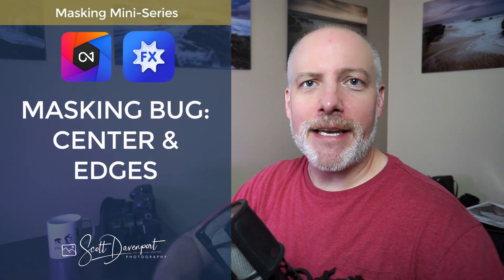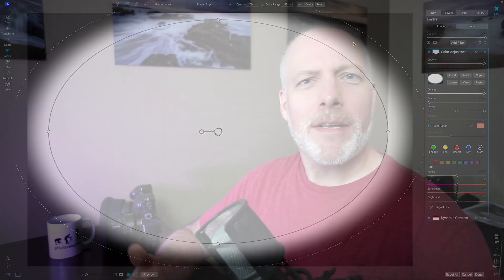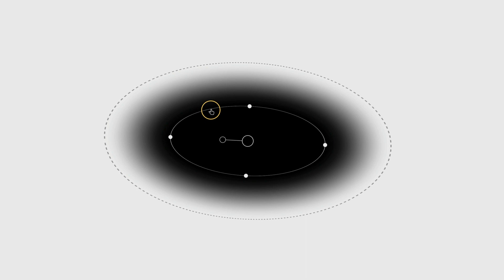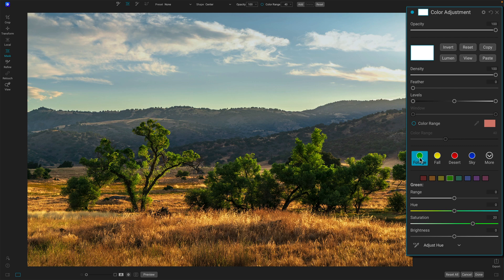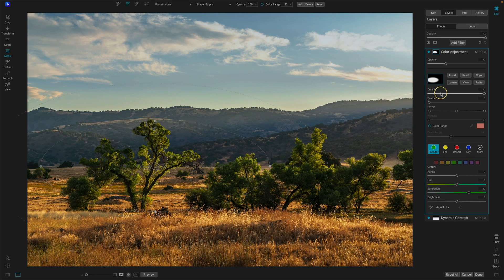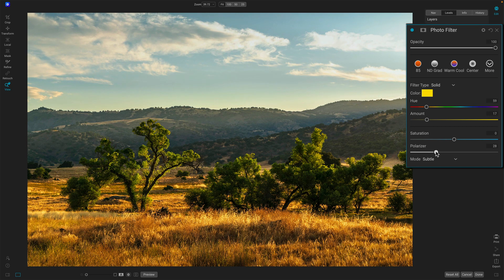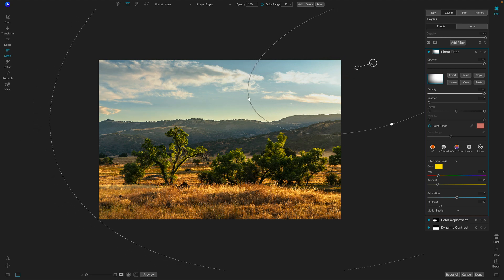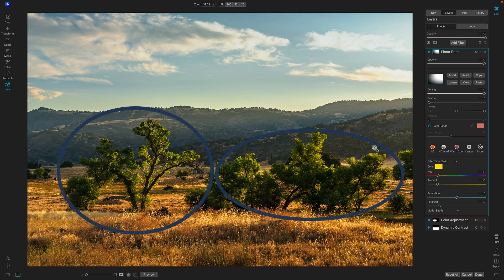The Center And Edges Masking Bug Shapes In ON1 Photo RAW And ON1 Effects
The Masking Bug is the masking tool to reach for when you need to mask a larger area of your photo. The Masking Bug offers several different shapes. This video takes a deep dive into the Center and Edges shapes. The Center and Edges shapes are elliptical shapes, starting a mask from a center point and expanding out radially in all directions. You can set the center position of the mask, its roundness or obliqueness, its feather, and its opacity. The Center or Edges shape determines if the mask affects the inside (center) or outside (edges) of the ellipse.

When should I use the Center or Edges shape in the Masking Bug? These shapes are great for targeting adjustments to a particular subject in a scene and for creating interesting off-camera lighting effects.

00:00 The ON1 Masking Bug Center And Edges Shape
00:17 Use Discount Code SDP20 To Save 20%!
00:42 Masking Bug Controls Recap
01:20 Why Are The Shapes Called Center And Edges?
02:35 The Center And Edges Shape Controls
04:06 Adding Multiple Center And Edges Bugs
04:59 Example - Color Treatment To A Specific Subject
07:53 Example - An Off-Camera Lighting Effect
12:08 Wrap-up